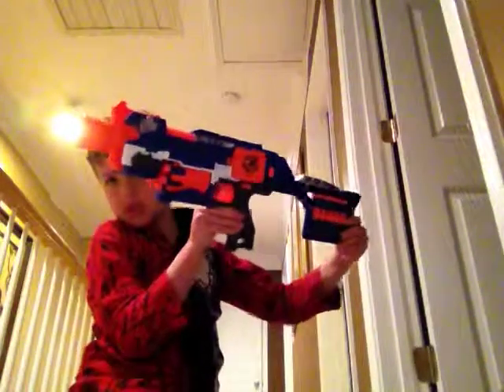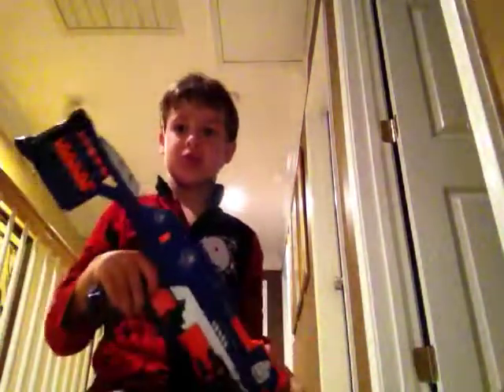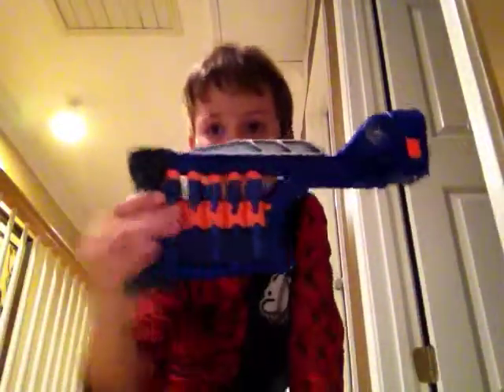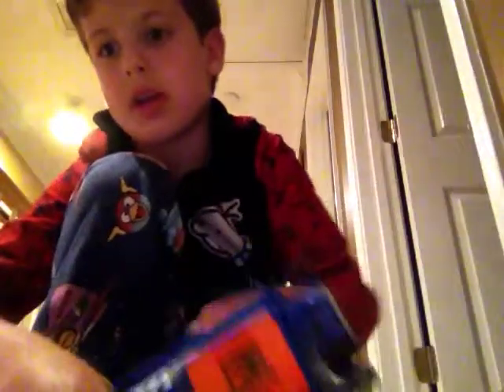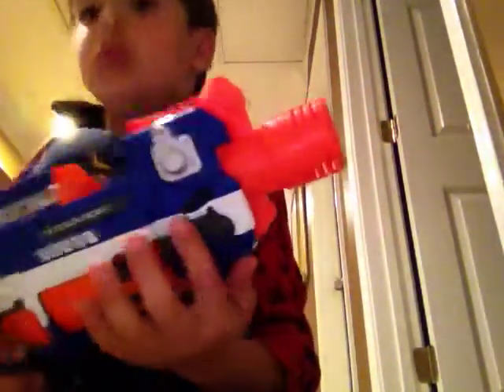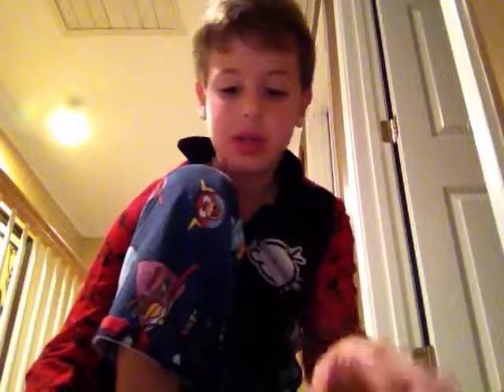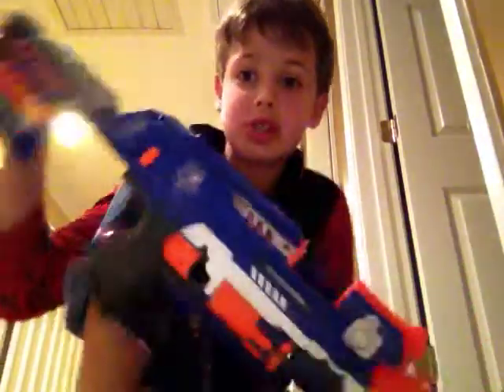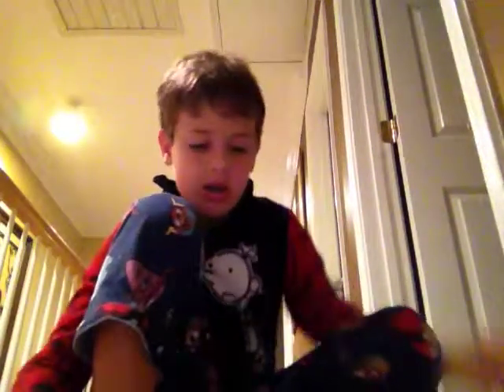Nerd Strike elite stockade review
This is my first video hope you enjoy